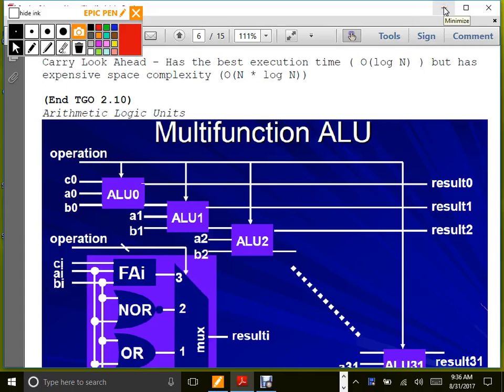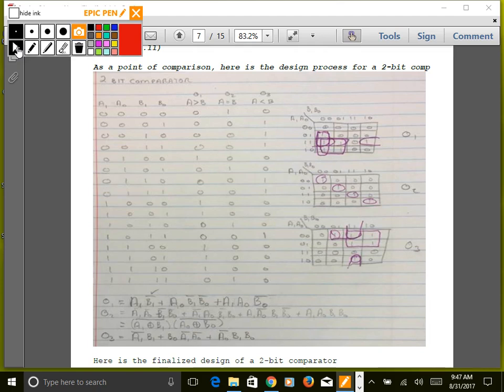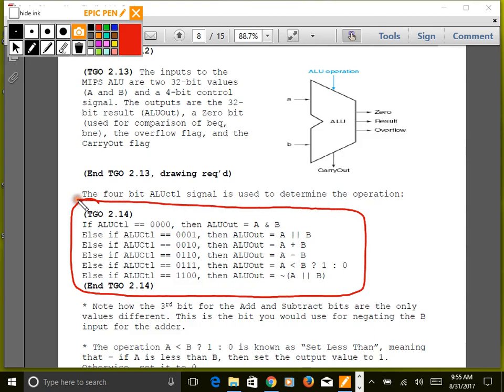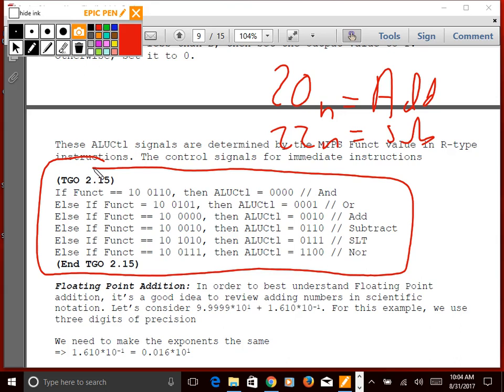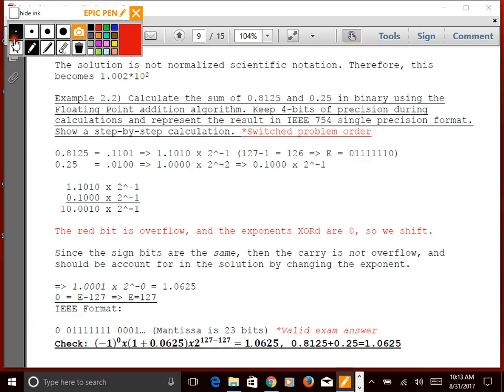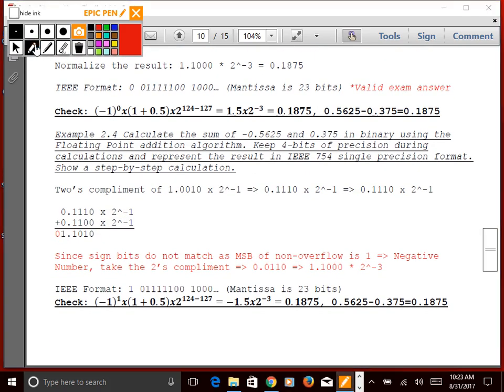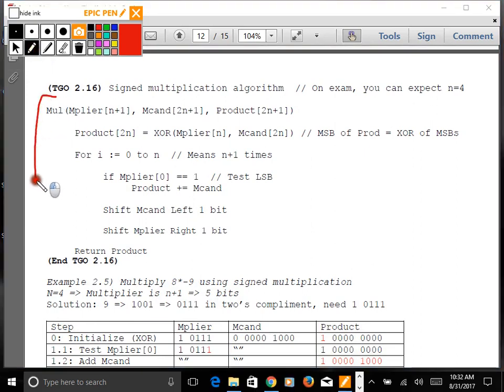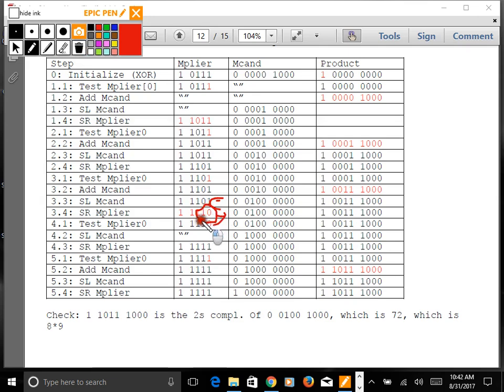El E 385 - Fall 2017 - Lecture 4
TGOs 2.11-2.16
Examples 2.2-2.5